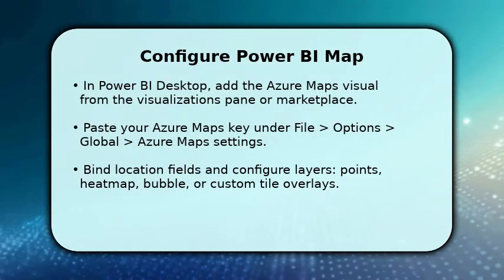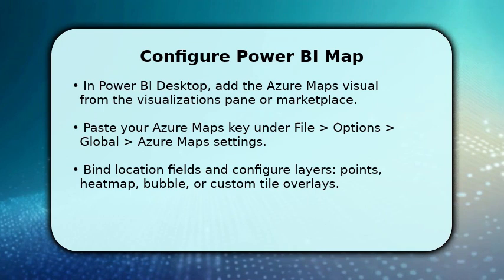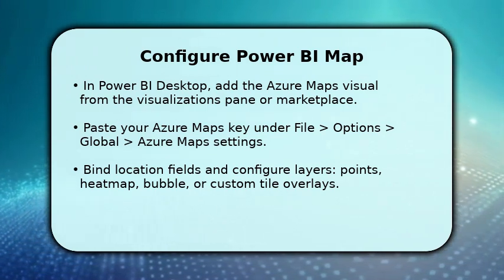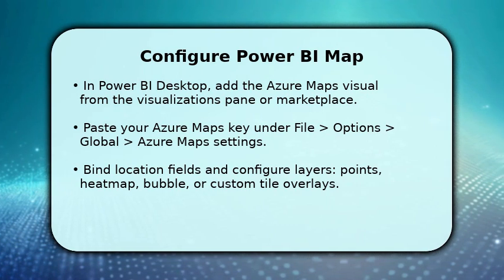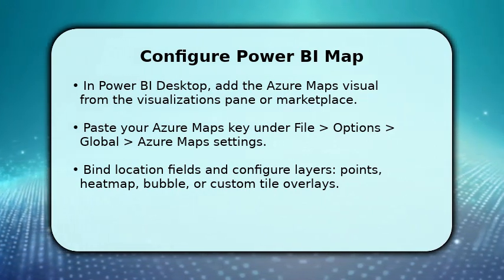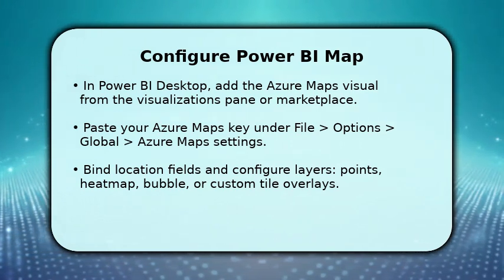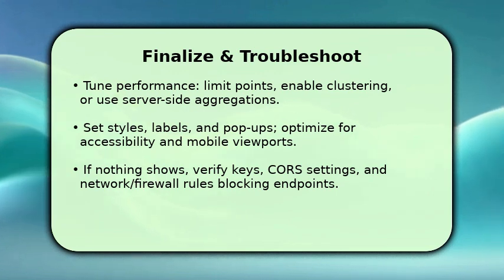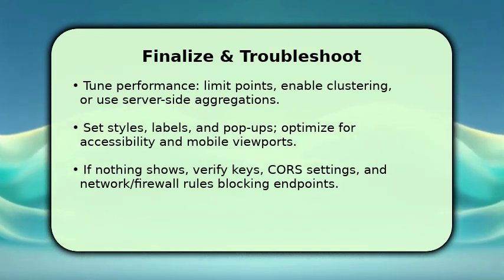How to Enable Azure Maps in Power Bi (updated)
How to Enable Azure Maps in Power Bi (updated) | 🔒 Surfshark VPN Deal — Stay private and secure. $1.99/mo + 3 Months Free ▸

Discover the latest techniques for integrating Azure Maps into Power BI to enhance your data visualization and geospatial analysis capabilities. This updated guide covers essential steps, tips on customizing maps within reports, and best practices for a seamless experience.

Azure Mapping, Power BI Integration, Geo-Spatial Analysis, false